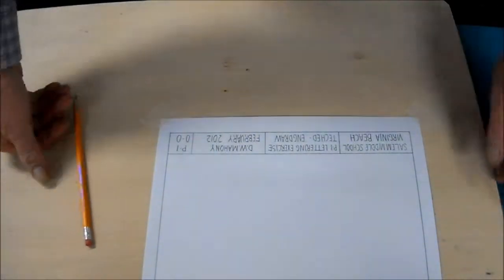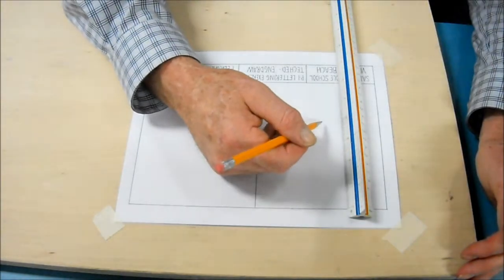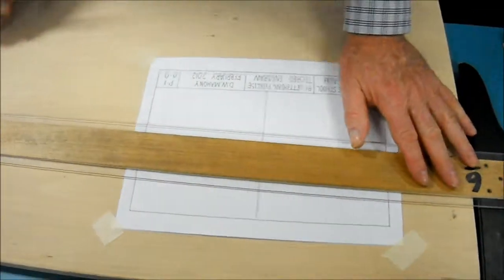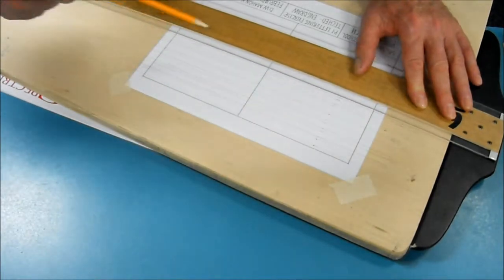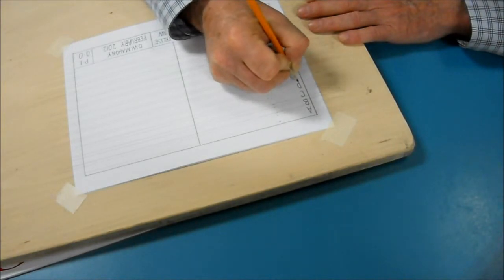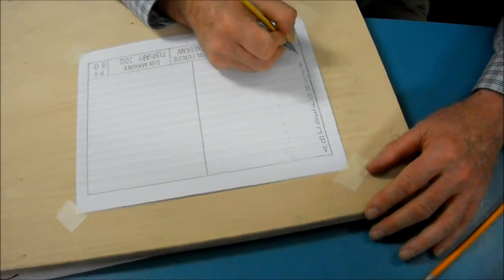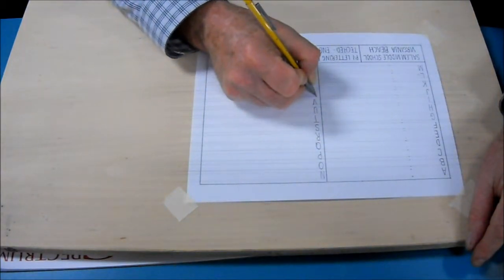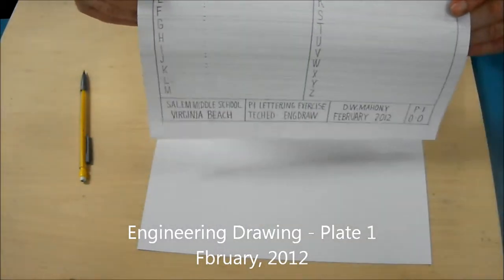ENGDRAW Plate 1 - Lettering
Engineering Drawing Plate 2 - Constructing lettering.